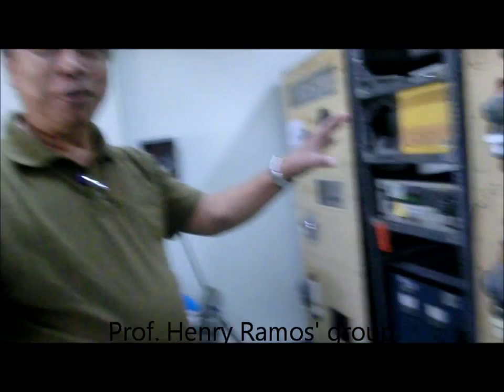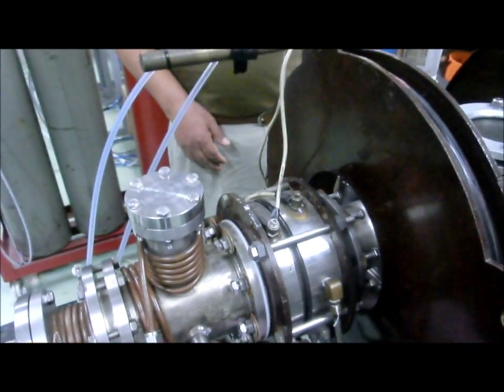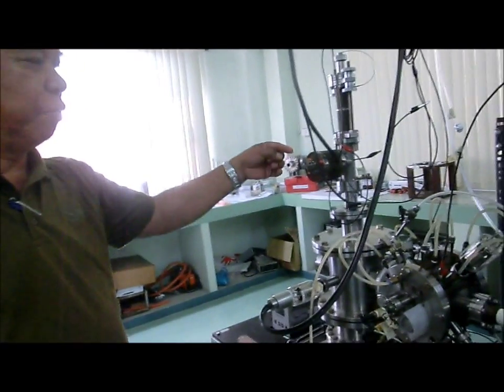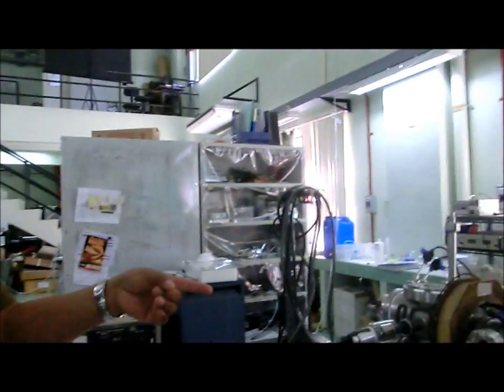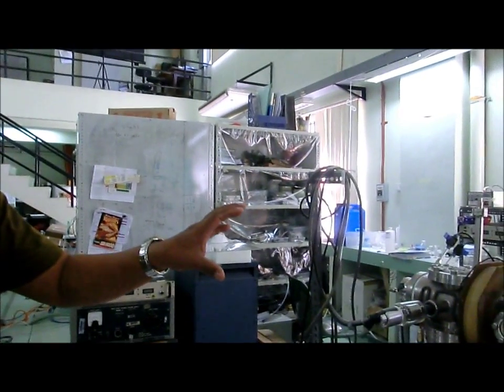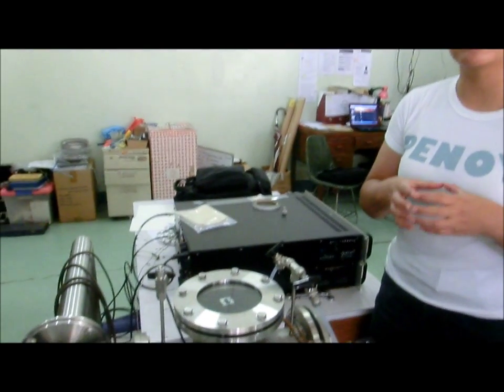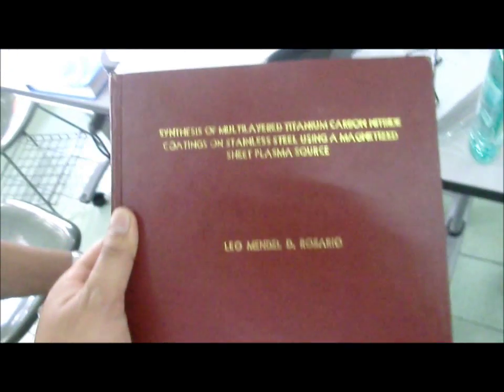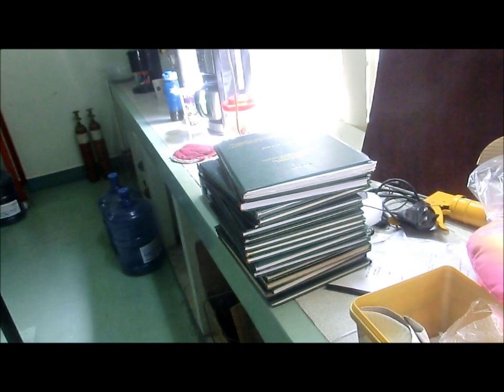National institute of Physics, Univ of Philippines Part 1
Prof. Henry Ramos' laboratory